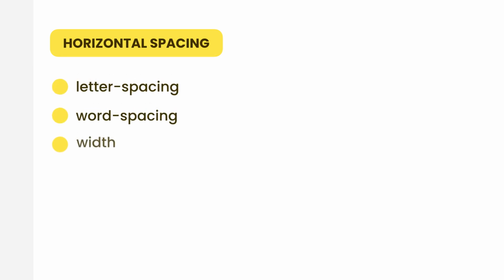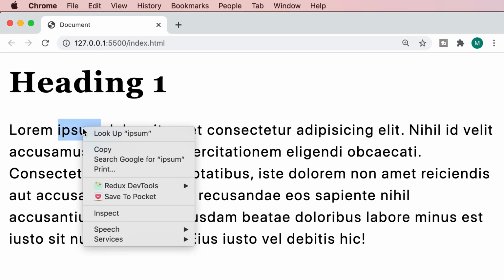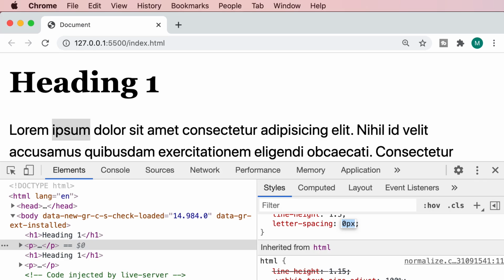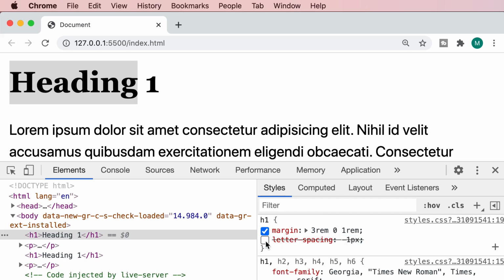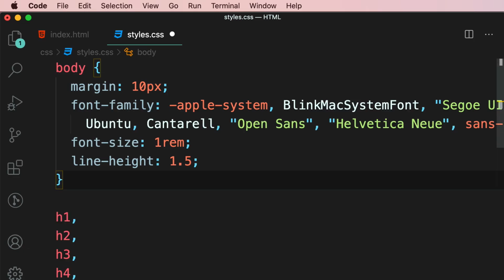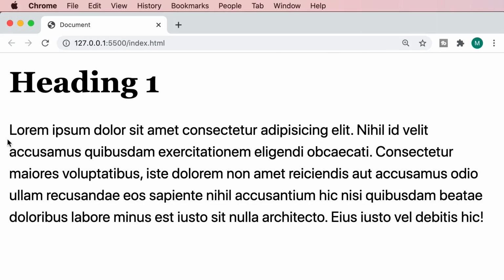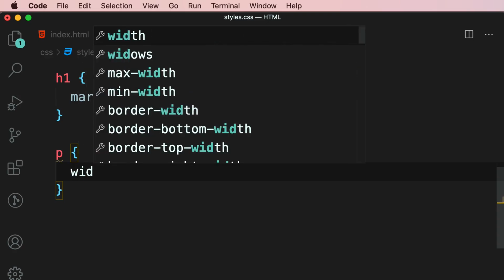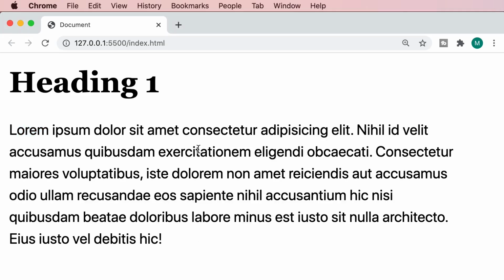61 Horizontal Spacing